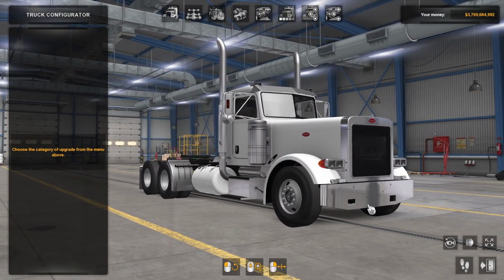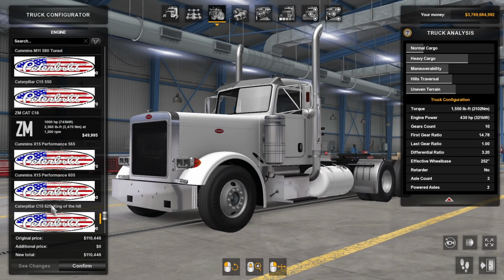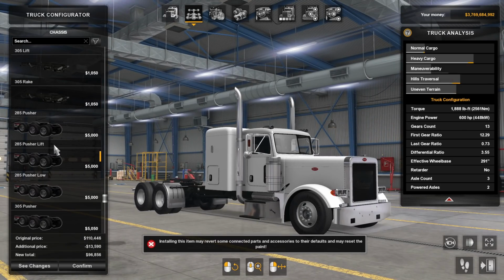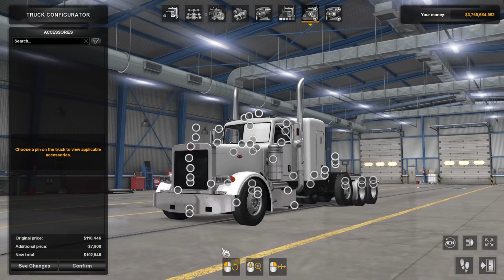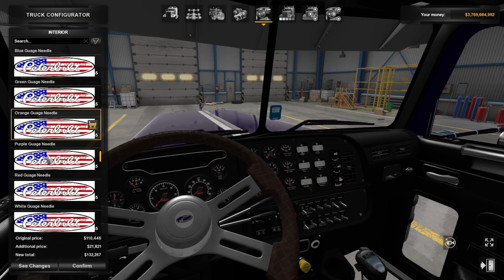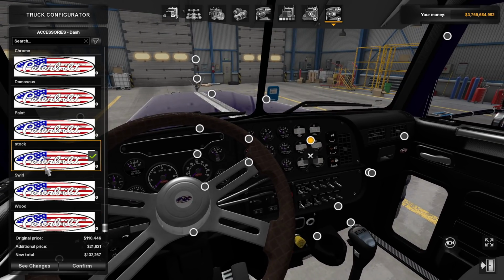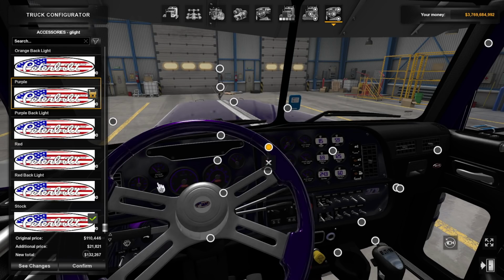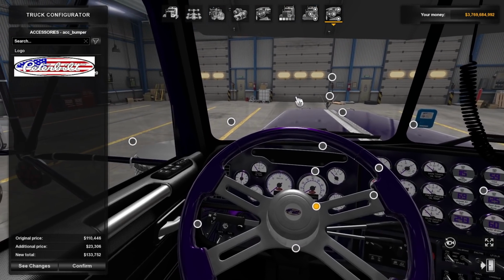Dom's Chrome and Diesel Shop (Peterbilt 379) Custom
What's up everyone? Today we finally got to take a look at Dom's new update for his Peterbilt 379. Come take an in depth look at what all has updated and added to this truck, which let me tell you, it's a lot !!

So happy to be an Ambassador for the TruckyApp and Overlay system. Totally Free and you should check it out.

🔼Button Box provided from ASP - Advanced Simulator Products. Don't forget to add the FTG custom name plate for no extra charge.

Digital Storm Velox X Case with dual Tempered Glass sides
Liquid Cooled - Intel 10900K OC 5.6
GeForce 3080 Founders Edition
32gb Corsair Dominator Ram
H20 Stage 2 Liquid CPU cooling
ASUS Hero Maximus II Motherboard
Samsung 980 Evo High Speed M.2
8 Corsair High Performance RGB fans

Main Rig Rundown -
Main Rig Frame - TRAK RACER TR160
Seat - TRAK RACER GT STYLE
Fanatec Clubsport 2.5 w/ Custom 14" wheel
Fanatec V3 Inverted (pedals)
Fanatec Shifter + Handbrake
Almars Custom shifter top (Scania replica ETS2)
Custom  made one of a kind Shifter top. ATS
Simlab Monitor stand (Floor) Supports
Triple 32" Curved Optix AG32C 165Hz 1ms monitors
4th monitor above for chat etc.

Stream equipment
Streamdeck
Track IR pro (Head tracking)
ASP Custom Button Box (Heavy Hauler)
HyperX RGB Mechanical Keyboard
Audio-Technica - Broadcaster Edition
Sony A6100 mirrorless camera
(2) Logitech HD cams for rig shots etc.